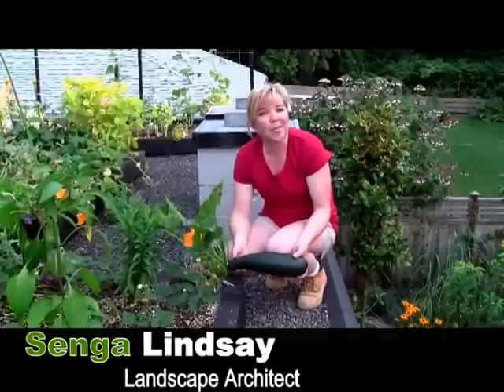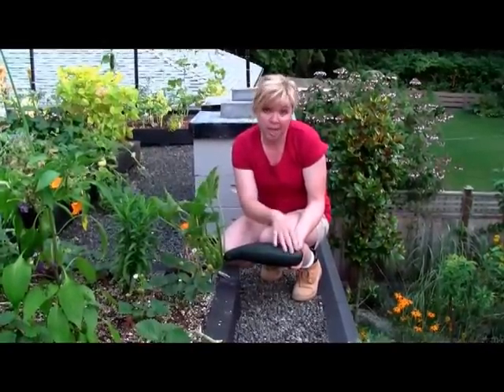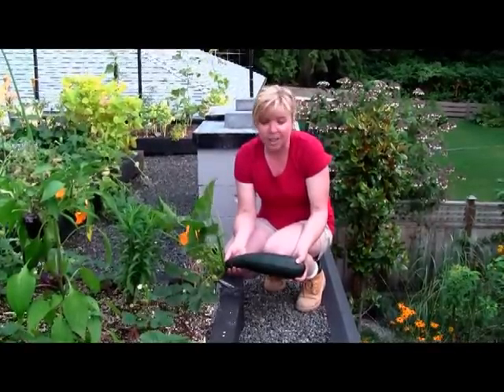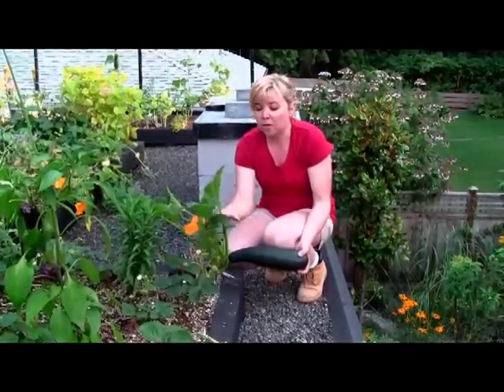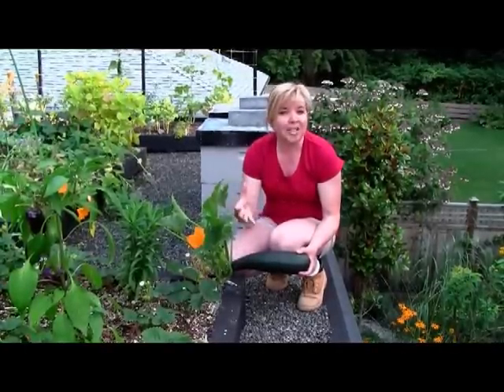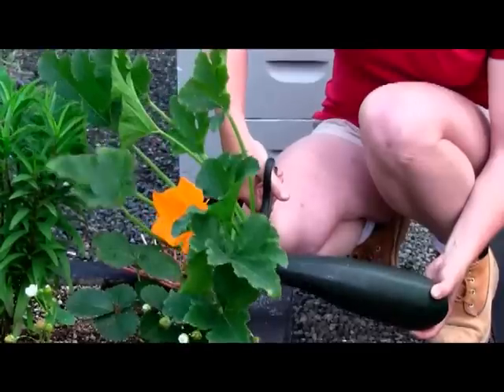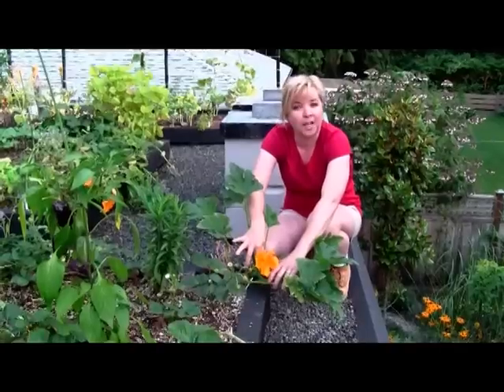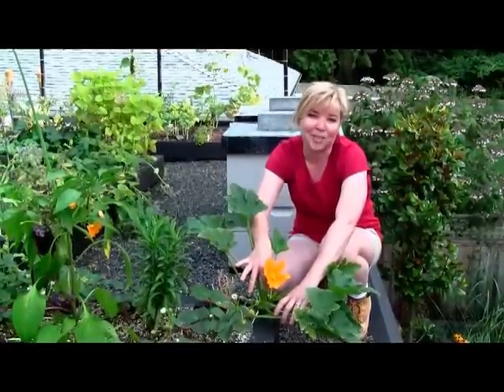Sept. 10/10 Senga's Vlog - How to Harvest Zucchini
I would never believe anyone this year if they told me that Zucchini was an edible that you would end up with more than you could eat - I must be the exception to the rule or the season has just been bad this year. I will blame the latter!

But the other day up on the edible green roof there it was - it is true what they say though - these vegetables literally grow up overnight! See the right way to harvest with my blog.